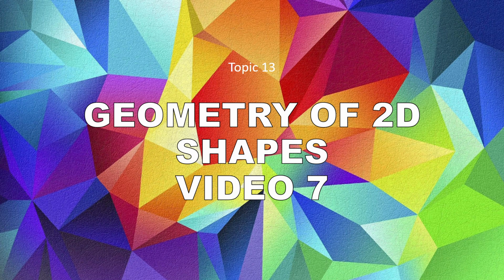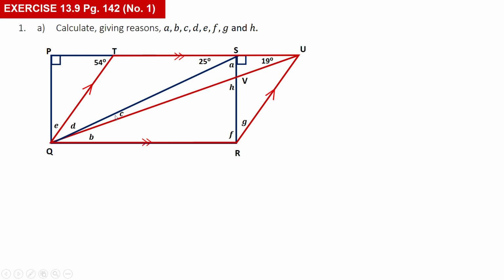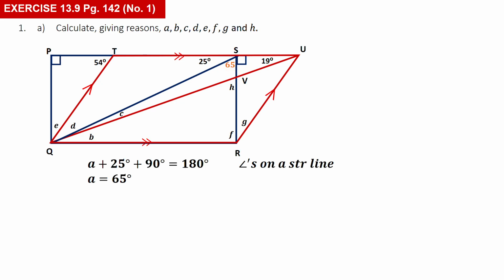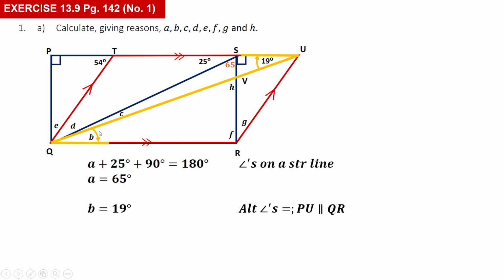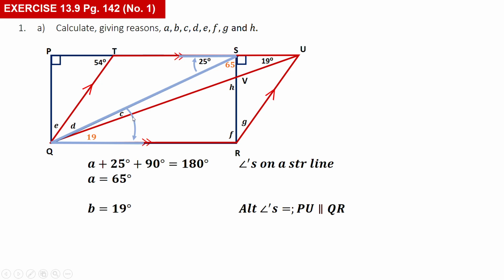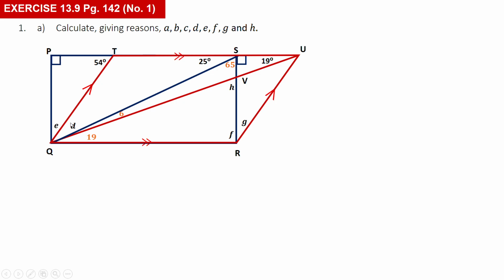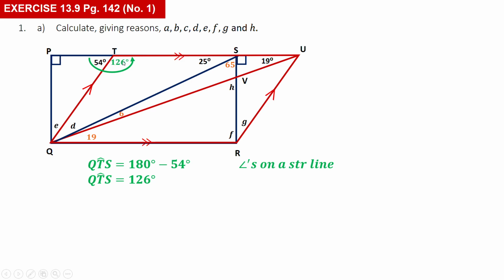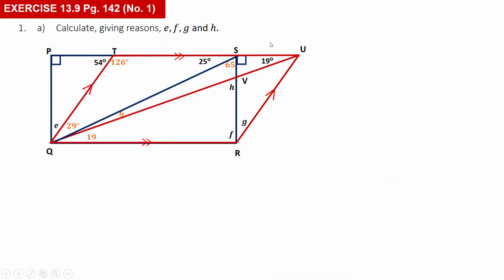Topic 13 Geometry of 2D Shapes 7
Topic 13: Geometry of 2D Shapes
In this video: Worked Example